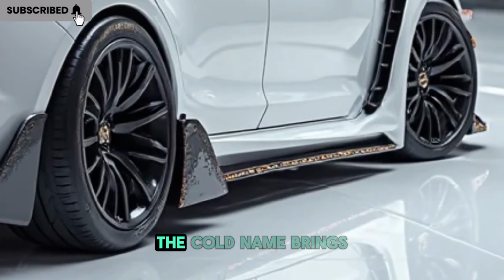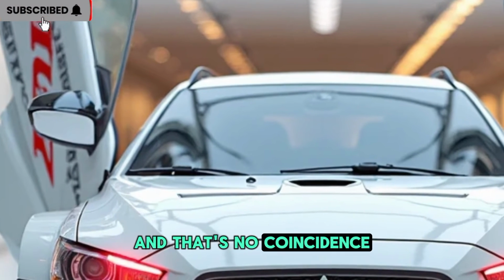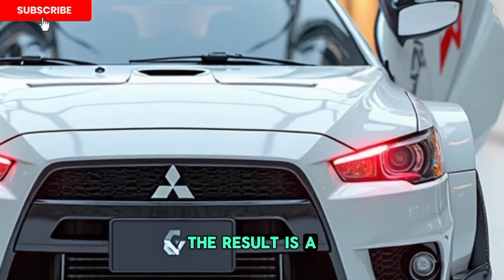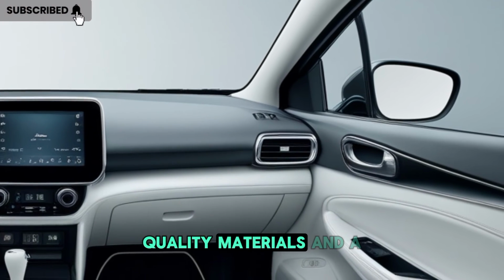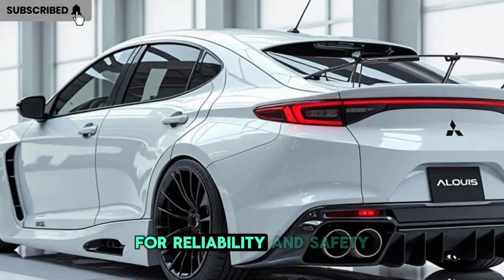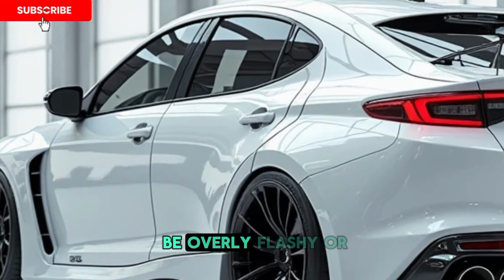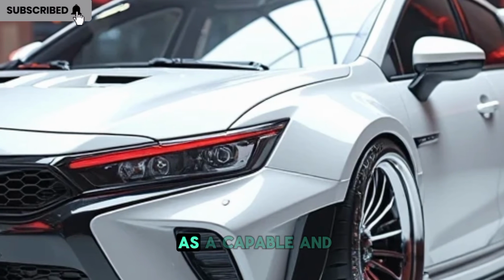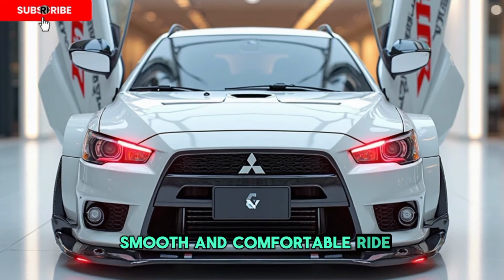"The 2025 Mitsubishi Colt Is BACK and BETTER Than EVER! You Won’t Believe This Comeback!"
massive comeback in 2025, and it’s turning heads with its bold design, hybrid tech, and unbeatable efficiency! Is this the smartest small car of the year? In this video, we take a deep dive into everything you need to know about the all-new 2025 Mitsubishi Colt—from design to performance and the surprising features you didn’t expect. Get ready to rethink what a hatchback can be.

Welcome to United Car
s, your go-to place for all things automotive. Don't miss out—watch till the end!

Let me know if you want variations for different video styles (shorts, reviews, comparisons, etc.)!